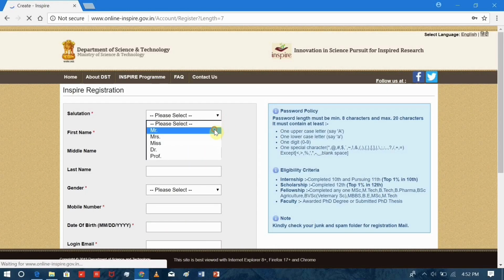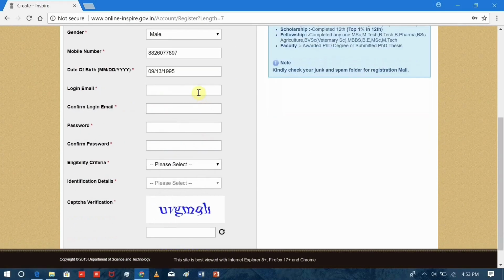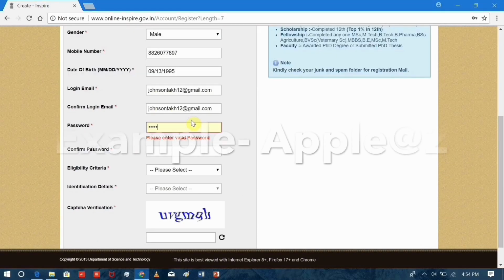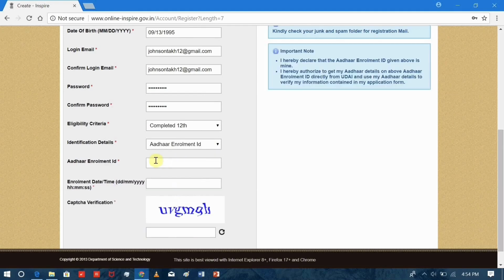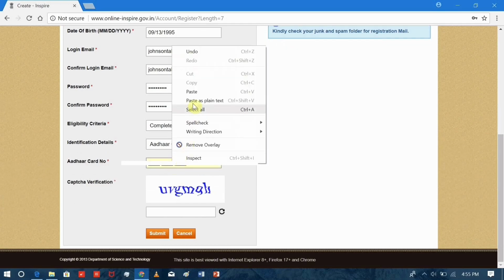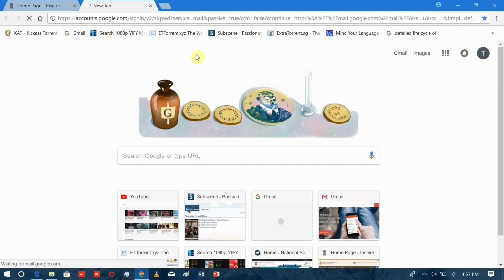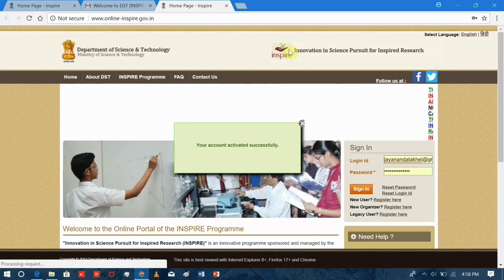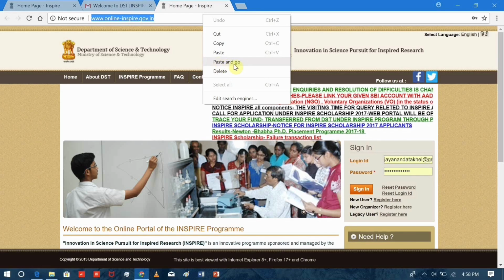How to Apply for INSPIRE SCHOLARHSIP? (PART ONE) A -STEP BY STEP- GUIDE.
Innovation in Science Pursuit for Inspired Research (INSPIRE)" is an innovative programme sponsored and managed by the Department of Science & Technology for attraction of talent to Science. The basic objective of INSPIRE is to communicate to the youth of the country the excitements of creative pursuit of science, attract talent to the study of science at an early age and thus build the required critical human resource pool for strengthening and expanding the Science & Technology system and R&D base.

A striking feature of the programme is that it does not believe in conducting competitive exams for identification of talent at any level. It believes in and relies on the efficacy of the existing educational structure for identification of talent.
Scholarship for Higher Education (SHE) aims at attracting talented youth into undertaking higher education in science intensive programmes, by providing scholarships and mentoring through 'summer attachment' to performing researchers. The scheme offers 10,000 scholarships every year @ Rs 0.80 lakh per year to talented youth in the age group 17-22 years, for undertaking Bachelor and Masters level education in Natural and Basic sciences.
However, the 18 Science subject such as (1) Physics, (2) Chemistry, (3) Mathematics, (4) Biology, (5) Statistics, (6) Geology, (7) Astrophysics, (8) Astronomy, (9) Electronics, (10) Botany, (11) Zoology, (12) Bio-chemistry, (13) Anthropology, (14) Microbiology, (15) Geophysics, (16) Geochemistry, (17) Atmospheric Sciences and (18) Oceanic Sciences, either as major/honours or their combination in BSc/Integrated MSc/Integrated MS course will be under the scope of INSPIRE Scholarship. The main feature of the scheme is mentorship support being planned for every scholar through INSPIRE scholarship.

                            INSPIRE Scholarship

This scheme offers 10,000 scholarships every year @ Rs.80,000/- each for undertaking Bachelor and Masters level education in the Natural & Basic sciences, possessing any of the following criteria:

[A]
Students who happen to be among the top 1% in 12th standard at their respective Board Examinations and are pursuing courses in Natural and Basic sciences at the B.Sc. or Integrated M.Sc. levels. Courses are not included other than Natural and Basic sciences in the current scheme in view of the focus on research in Basic sciences.

[B]
Students who have secured in the Joint Entrance Examination of JEE-Advance top 10,000 ranks, JEE-Main (top 10,000 ranks) plus those clearing NEET (top 10,000 ranks), and who also opt to study Natural and Basic sciences in any academic institute or university leading to graduate and post-graduate degree, would be eligible for scholarship.

[C]
Students admitted to Indian Institute of Science Education and Research (IISER), National Institute of Science Education and Research (NISER), Department of Atomic Energy Centre for Basic Sciences (DAE-CBS) at the University of Mumbai or happen to be Kishore Vaigyanik Protsahan Yojana (KVPY), National Talent Search Examination (NTSE), Jagadish Bose National Science Talent Search (JBNSTS) scholars and Science Olympiad Medalists, opting to undertake courses in the Natural & Basic sciences leading to B.Sc. and M.Sc. degrees are eligible for "SHE" scholarship.